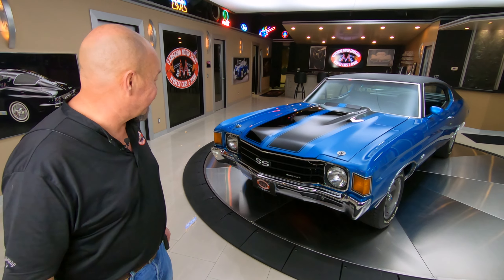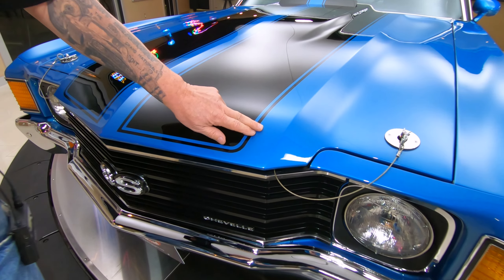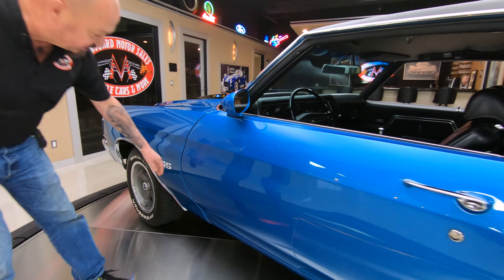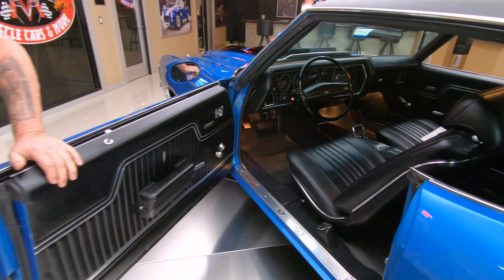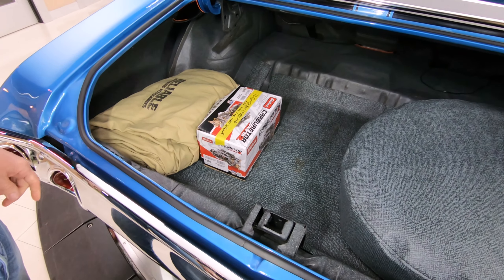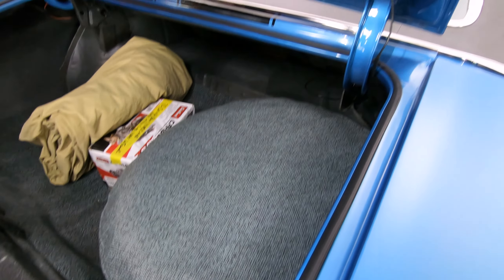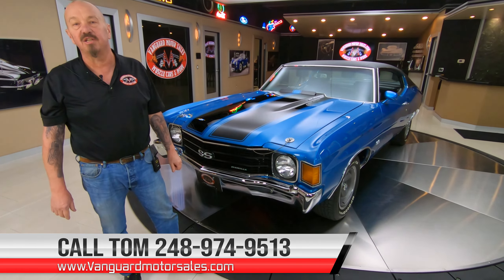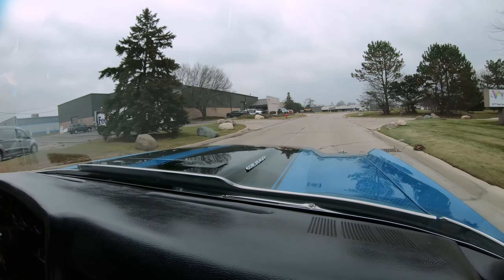TRUE SS!! 1972 Chevrolet Chevelle For Sale Vanguard Motor Sales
Welcome back guys! Today we are taking this TRUE SS!! 1972 Chevrolet Chevelle out for a test drive!

1972 Chevrolet Chevelle SS

VIN: 1D37U21519108

Check out this gorgeous 1972 Chevrolet Chevelle SS! This Chevelle SS has undergone a meticulous Frame-Off Restoration and it looks absolutely amazing throughout! The previous owner of this Chevy enjoyed cruising it to local car shows and around town with the family. Take a look at the glossy Mulsanne Blue Exterior Paint with Painted Rally Stripes, Black Vinyl Top, Cowl Induction Hood with Hood Pins, 15'' Wheels with BFGoodrich Radial T/A Tires, and the Chrome Bumpers, Polished Trim, and Polished Exhaust Tips! Inside, this SS is sporting a Tilt Steering Column, 2-Spoke SS Steering Wheel, Front Bucket Seating with Shoulder Belts, Rear Bench Seating with Lap Belts, Black Vinyl Upholstery, Black Carpeting with Rubber Floor Mats, Stock Dashboard Gauges, Original Delco AM/FM Radio, Center Console, Staple Floor Shifter, along with a Spare Tire and Jack that's located in the trunk!

Under the hood sits a Numbers Matching GM 402ci V8 Engine with an Edelbrock AVS II 650 CFM 4-Barrel Carburetor sitting on top! Power is sent to the rear tires through a Numbers Matching TH400 3-Speed Automatic Transmission and a 12 Bolt Posi Rear End with 3.31:1 Gears! Driving this SS is a blast and it's also loaded with Air Conditioning, Power Steering, and Power Front Disc Brakes! The underside of this Chevelle looks incredible like the rest of the car! Take a look underneath to see the nice condition of the Frame, Floorboards, New Fuel Tank, New Fuel and Brake Lines, Independent Front Suspension, 4-Link Rear Suspension, and the Dual Exhaust System!

This 1972 Chevrolet Chevelle SS is a timeless classic that's ready for your local car show or cruise! Traveling along with this Chev is a collection of manuals, diagrams, and documentation. Any collector or enthusiast would love to own this Chevelle SS and it won't last long!

This vehicle is being inspected and serviced by our team. Customer delivery can be expected 4 to 6 weeks after paid in full date. Please contact a member of our sales team for more info.

Mechanics:
GM 402ci Big Block V8 Engine
Numbers Matching
Engine # 3999290
- Casting Date: J671 (Oct/6th/1971)
- Engine Machined October 12th, 1971
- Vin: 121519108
- Stock Ignition system
- Serial # T1012CTB
Stock Cylinder Heads
Edelbrock AVS II 4-Barrel Carburetor
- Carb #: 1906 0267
- 650 CFM
- Electric Choke
- Stock Intake Manifold (Converted with Adapter Plate from A Quadrajet)

Numbers Matching
Transmission # 72 - CD - 3539 273
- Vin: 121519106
- VIN and Tag Both Confirm this is a 1972 Trans Correct for The Car.

12 Bolt Rear End
- Gear Ratio: 3.31:1
- Posi
- Suffix: KF 0621B
- Casting Date: F28 (6/2nd/1968)

- BFGoodrich Radial T/A Tires

Power Steering

Air Conditioning

Dual Exhaust
- Factory Replacement Mufflers

Body:
- Grille is in Great Condition
- Hood Pins
- Headlight Surrounds look Great
- Chrome is Fantastic
- Trim is in Good Shape

Interior:
- Door Panels are in Good Condition
- Door Jambs are Clean
- Carpet is in Great Condition
- Staple Shifter
- Center Console
- Front and Rear Seat Belts
- Upholstery is in Good Condition
- Spare Tire is in the Trunk

Underneath:
- Driveshaft is in Great Shape
- Floor is Painted Nicely